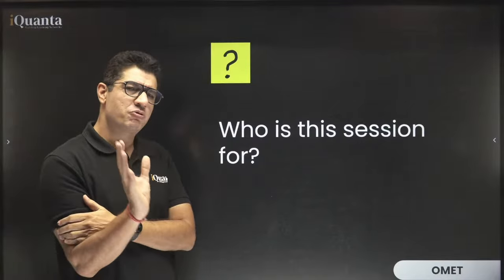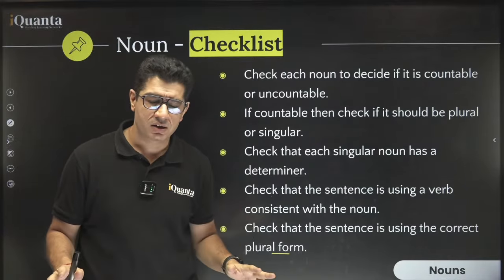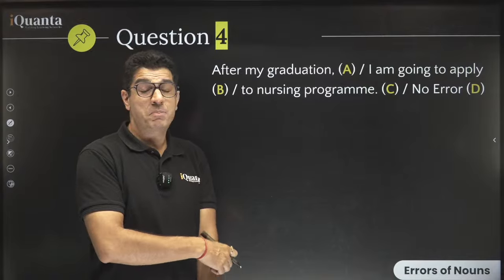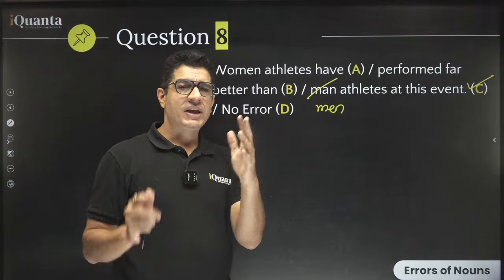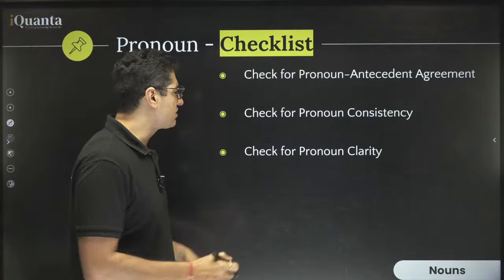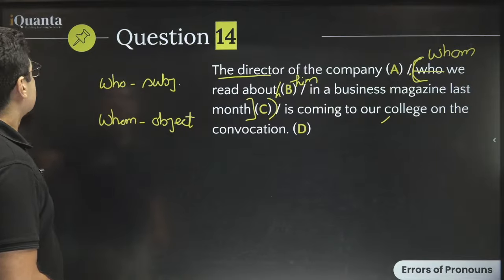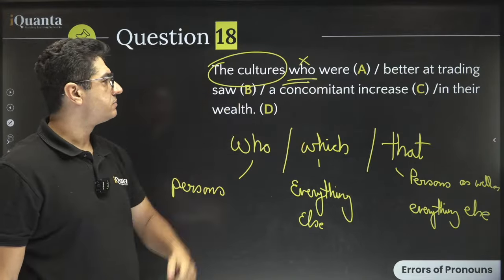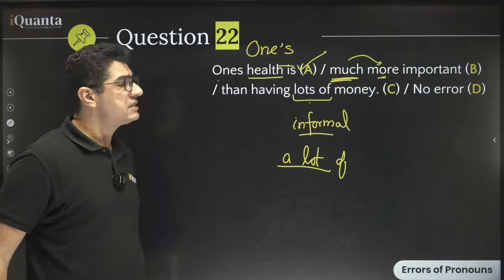Grammar For OMETs NMAT, SNAP, CMAT & XAT | Noun and Pronoun Session - 1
Struggling with grammar for OMETs like NMAT, SNAP, CMAT, and XAT? Join us LIVE for Session 1 of our Grammar Masterclass, where we break down Nouns and Pronouns with easy-to-understand rules, examples, and practice questions.

What you’ll learn in this session:
📘 Key grammar rules for Nouns and Pronouns
💡 Common mistakes to avoid in OMETs
✅ Tips to improve accuracy in Verbal sections

This is the first of many sessions designed to boost your confidence and help you ace the grammar section in these exams. Don’t miss out!